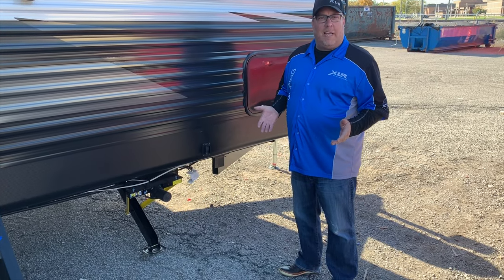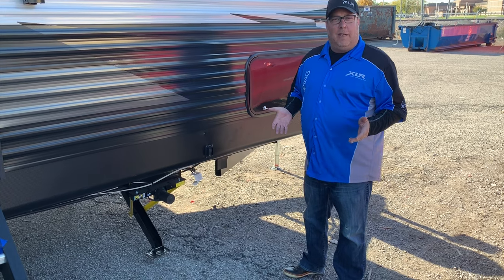XLR Boost electric stabilizer jacks